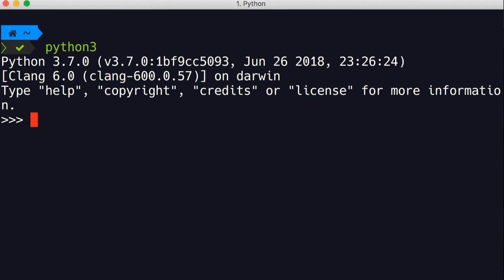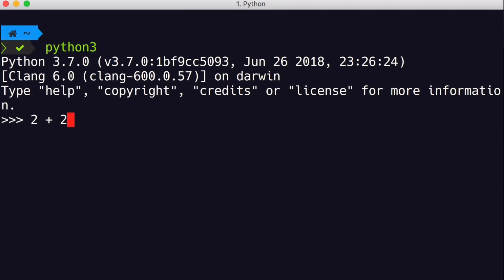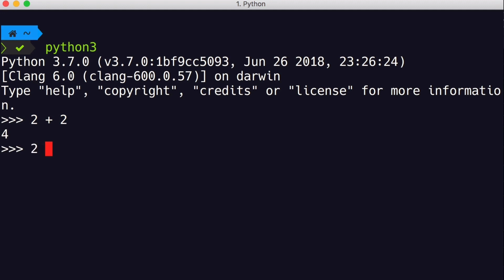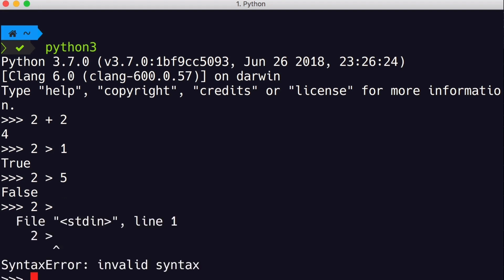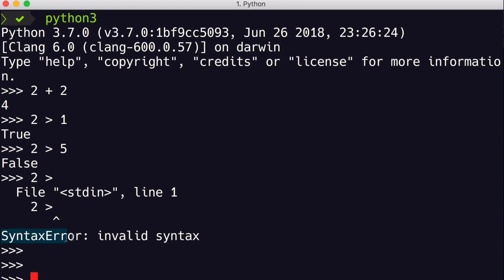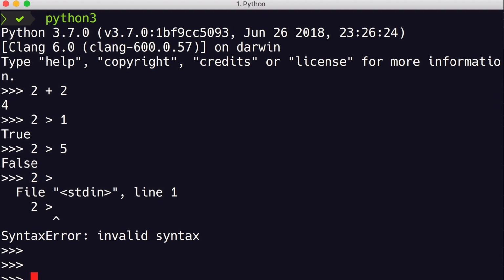Python Interpreter | Python For Beginners | Programming Tutorials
In this video you will see :

- Download and install Python Interpreter
- Download and install PyCharm IDE

Python is interpreted language so we need to install python interpreter.

IDE is required to write , compile , debug and run the code.

download and install Python PyCharm.